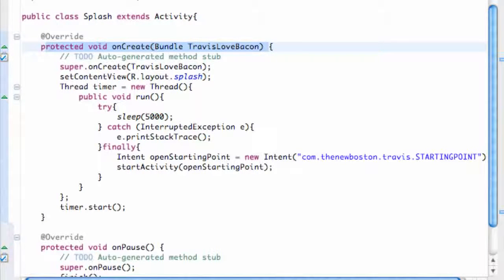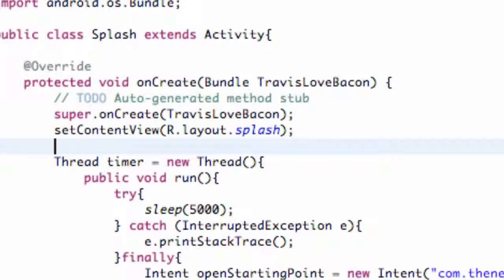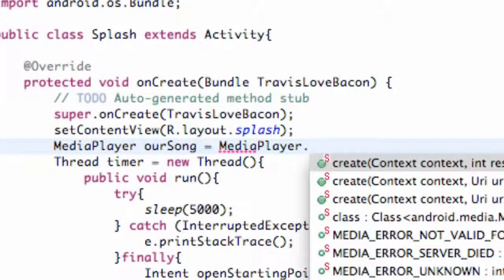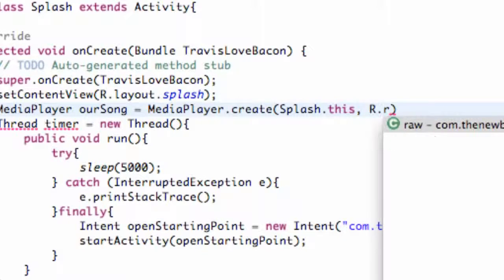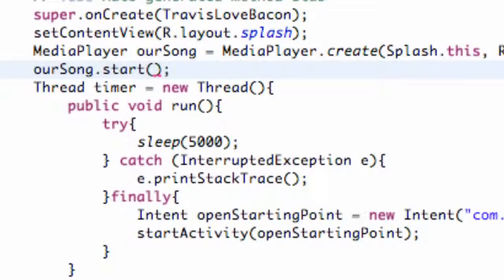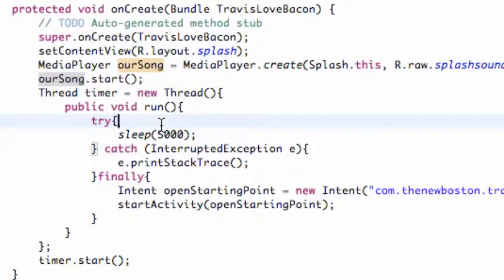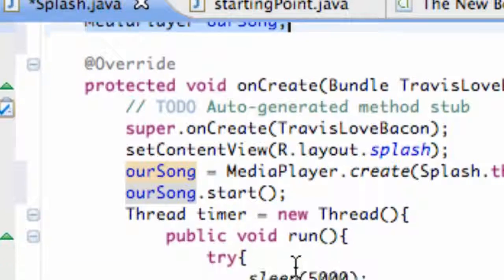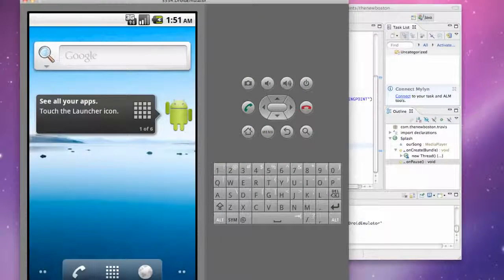Android Application Development Tutorial 17 Adding Music with MediaPlayer